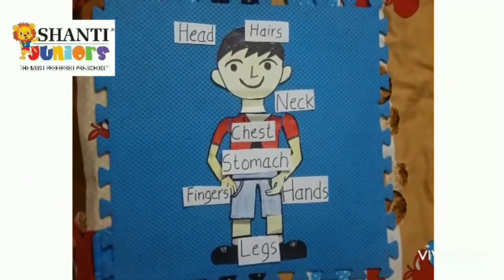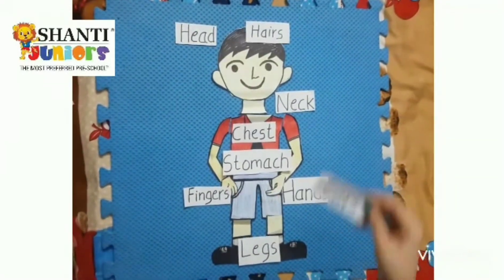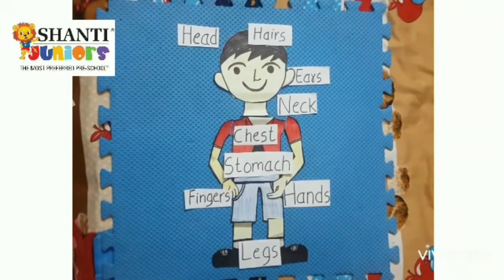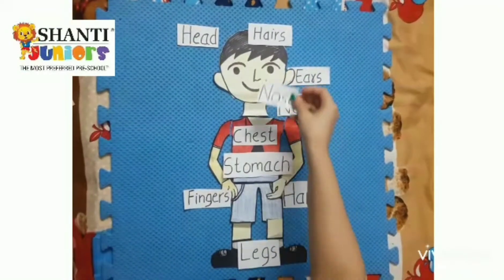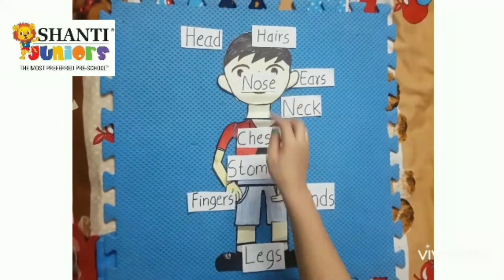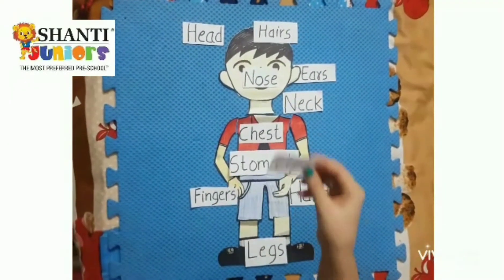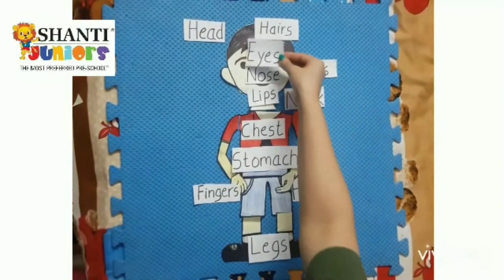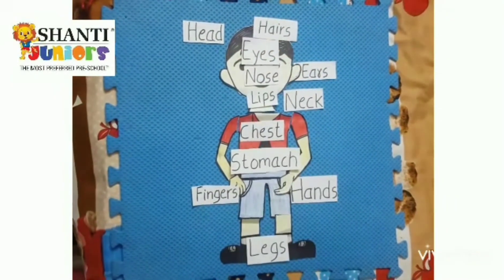My body parts learning for Toddlers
Address:

Shanti Juniors Preschool Kingston Tower No. 16, Shop no. 26, 27 & 28, Kauls Heritage City, Bhabola Naka, Vasai (West) Dist: Palghar - 401202, Maharashtra

We would be very glad TO HAVE YOUR COMMENTS! SHARE YOUR OPINION, for Us it is very important!